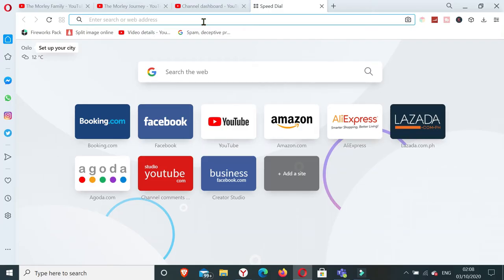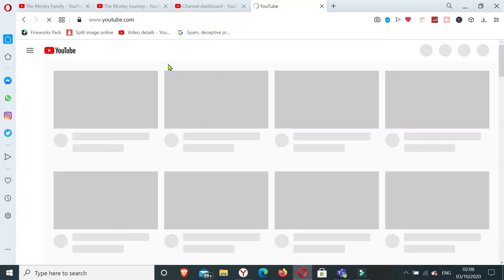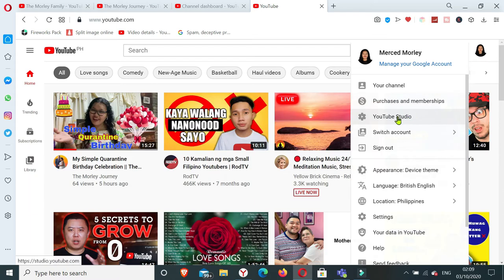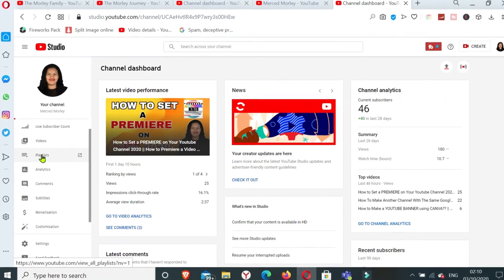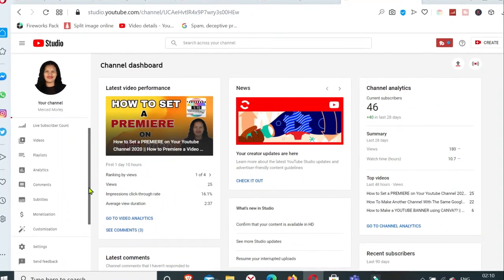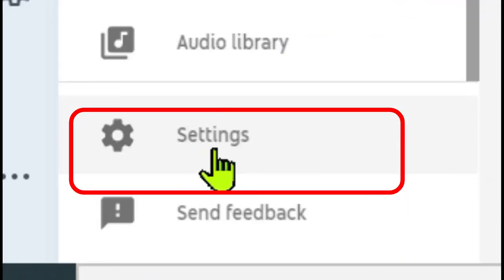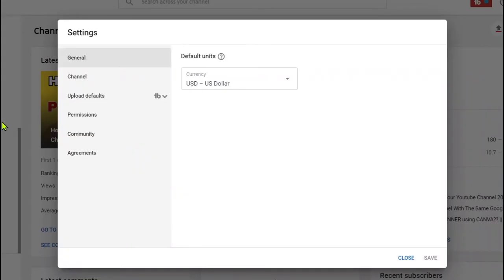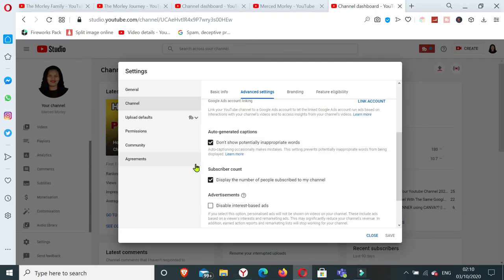How To Hide Subscribers Count on Youtube 2020 || How to Keep your Subscribers Count Private 2021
This is a tutorial video of how you can make your total number of subscribers private or how you can hide your subscribers count on your Youtube Channel .

Keep GROWING.